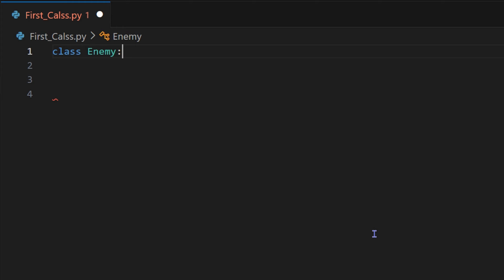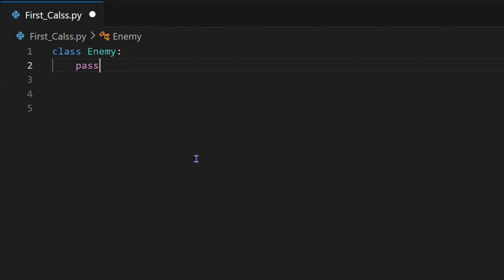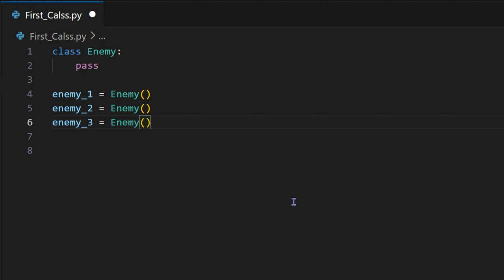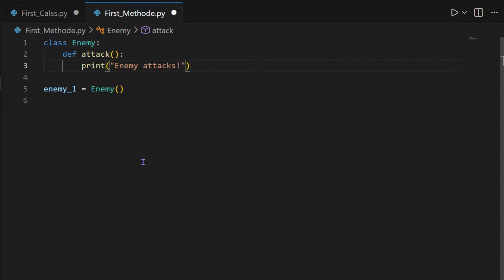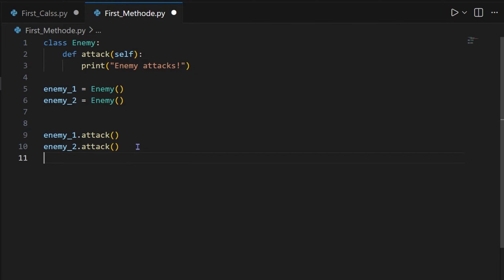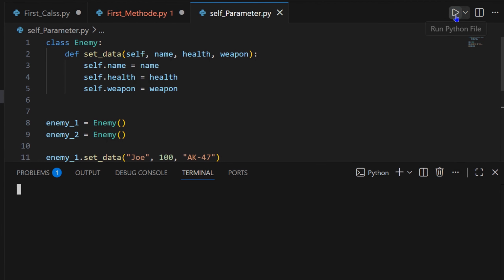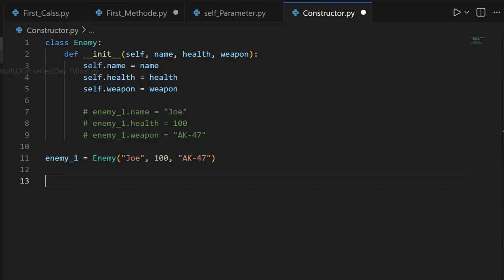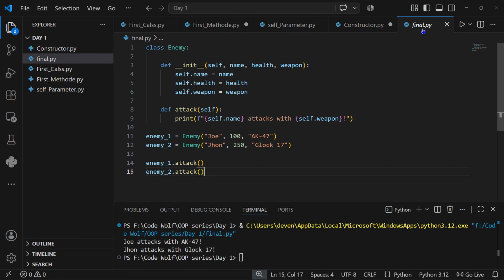Object-Oriented Programming in Python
Welcome to Part 1 of Our Python Object-Oriented Programming (OOP) Series! 🎉

Master python oop fundamentals today. Learn how to structure your code using object oriented programming concepts for better game development.

In this beginner-friendly tutorial, we'll build a strong foundation by learning how classes and objects work using a simple game-based example.

📚 In this video you'll learn:

00:00 Introduction
00:58 What are Classes and Objects?
01:49 Creating Your First Class
02:36 Creating Objects
03:15 Adding Attributes
03:59 Adding Methods
04:43 Understanding self
05:10 Using self to Store Attributes
05:56 The __init__ Constructor
06:33 Final Example
07:03 Conclusion

🚀 Next in the series: Inheritance